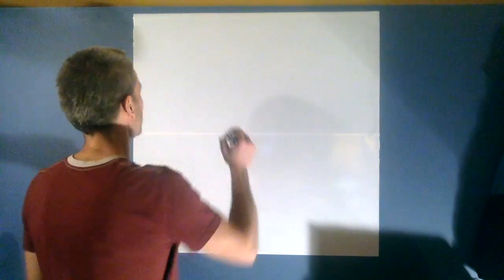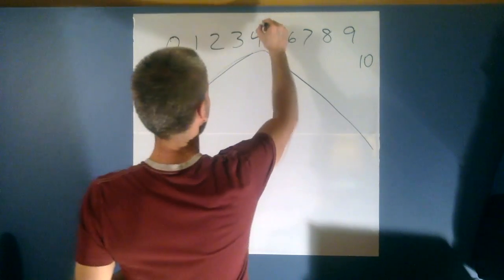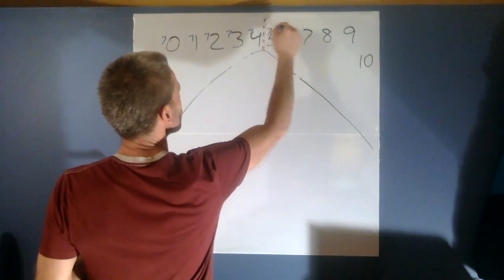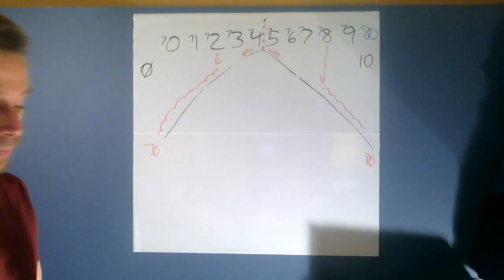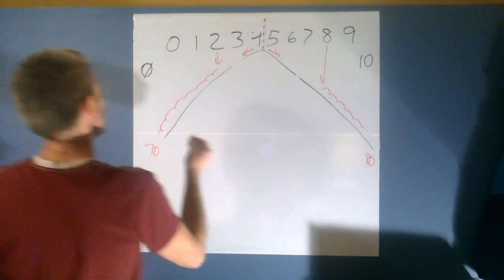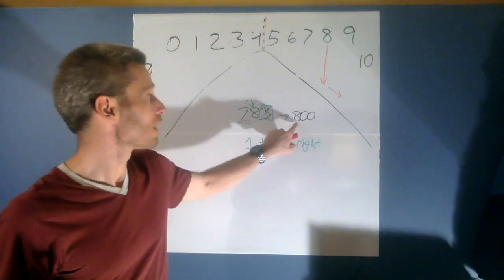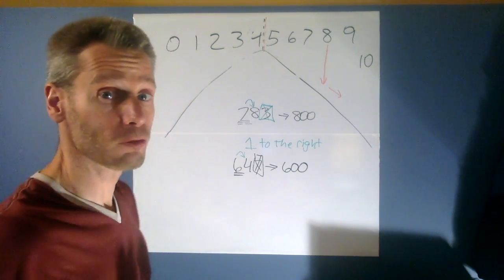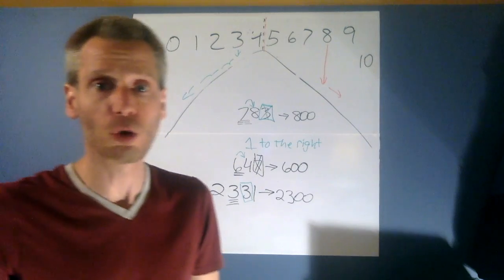Rounding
Rounding Numbers